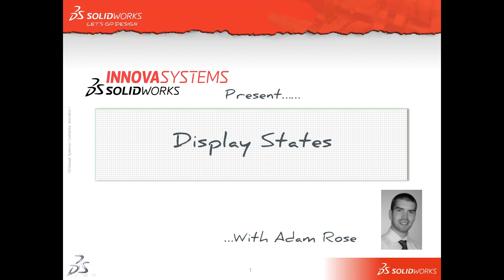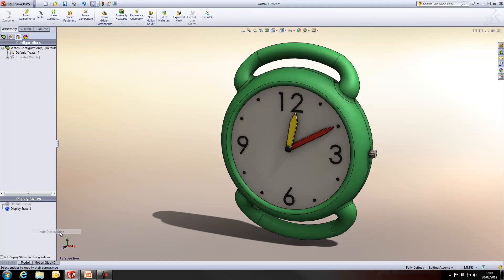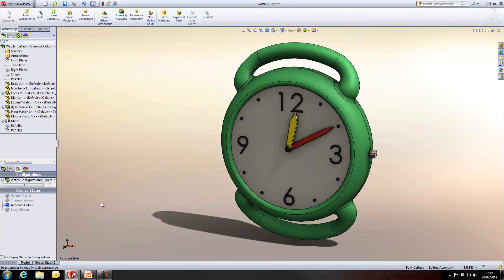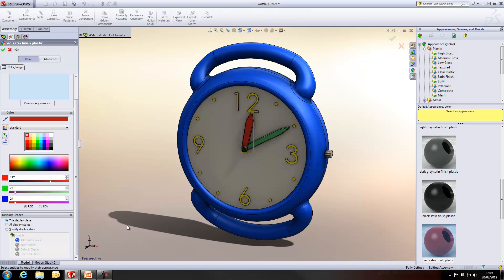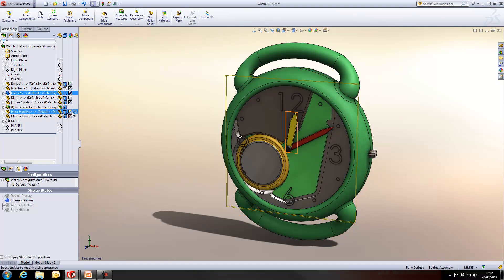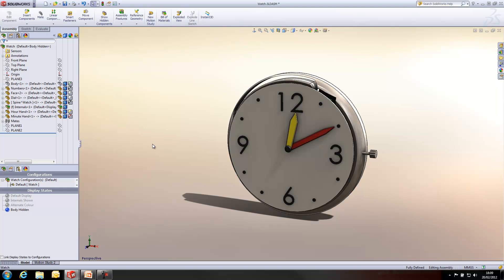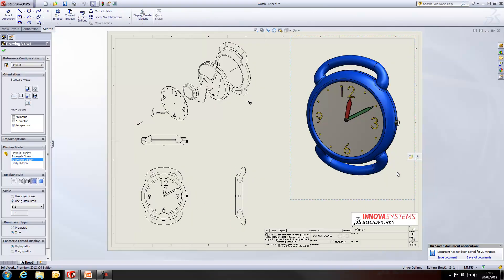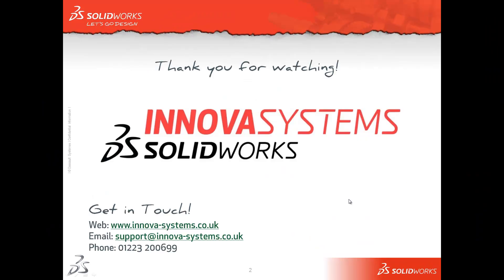Display States in SolidWorks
In SolidWorks, Display States control the appearance, display mode, hide/show, and transparency of bodies, features, faces, and parts.